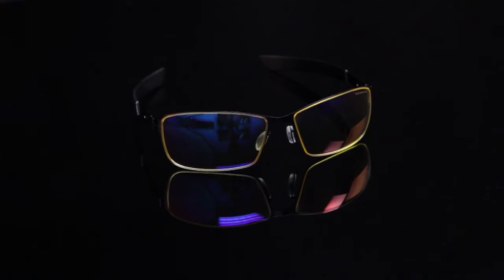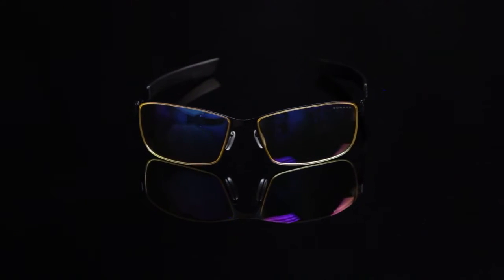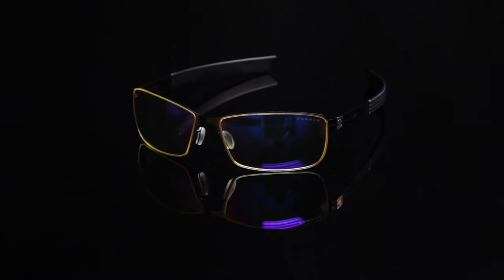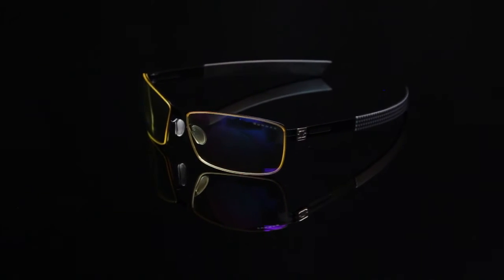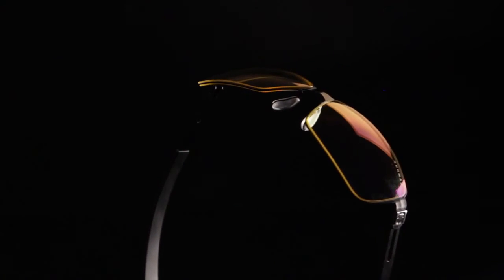Lunettes Gunnar Optiks VAYPER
Gunnar Optiks est le leader mondial dans la fabrication de lunettes pour écrans et technologies anti lumière bleue.

Le modèle VAYPER propose une monture fine, souple et légère et des verres grand format pour un maximum de confort.
Idéales pour le gaming avec ses branches fines, elles conviennent également parfaitement pour le bureau.
Proche des yeux et de votre visage, les Gunnar Vayper offre une protection maximale contre les écrans.

Protégez vos yeux de la lumière bleue avec les lunettes Gunnar.